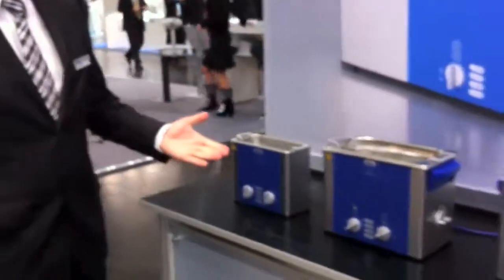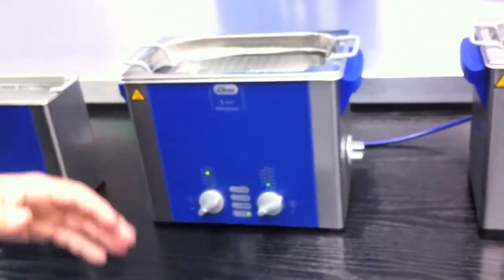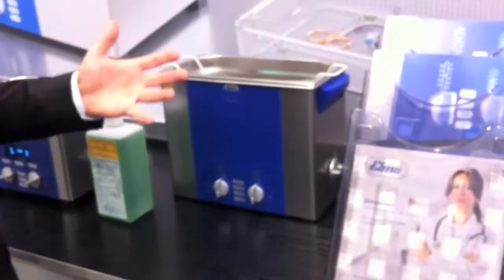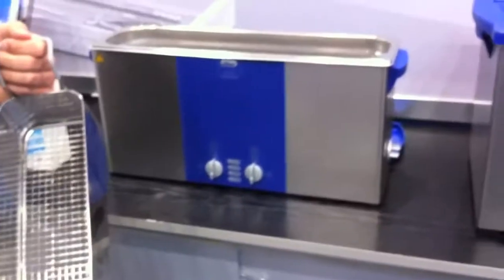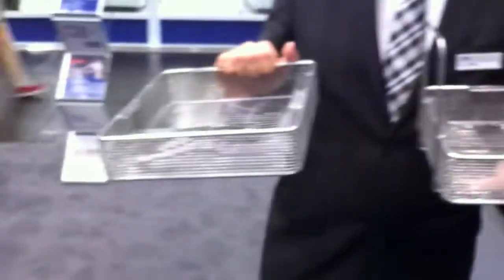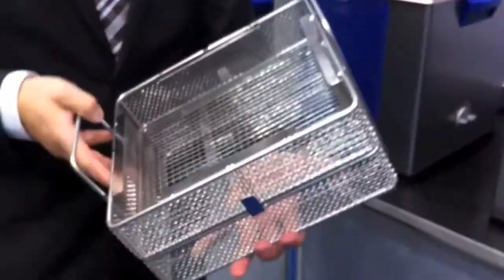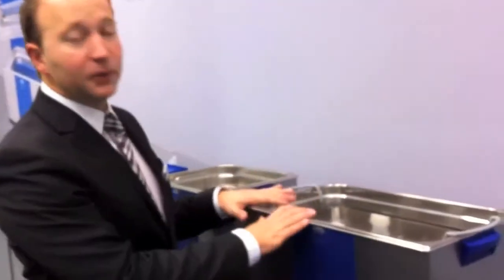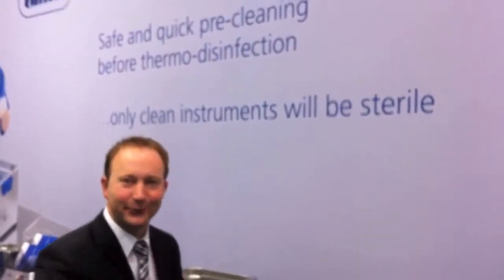Bể rửa siêu âm - Elma Ultrasonic Units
Bể rửa siêu âm Elma